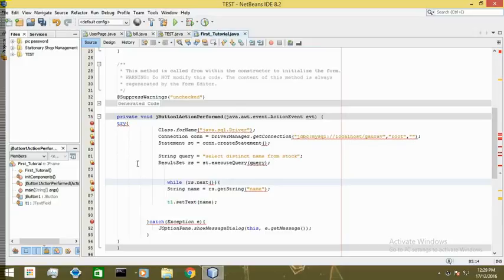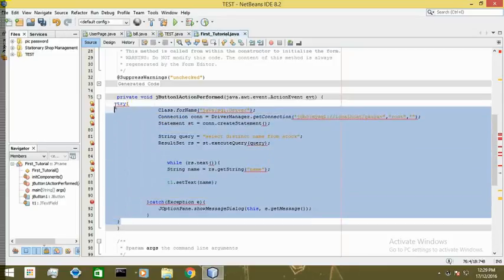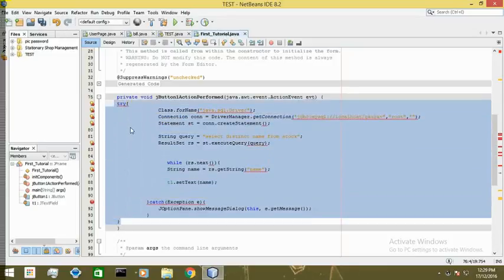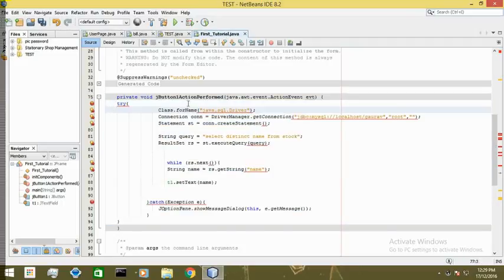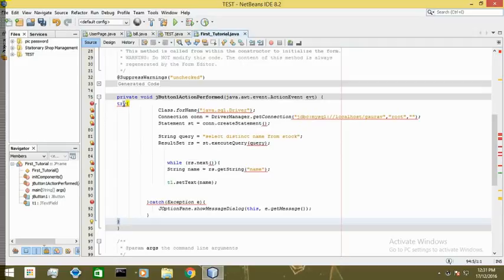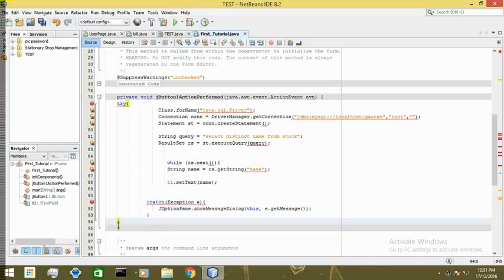Error Handling | NetBeans Tutorial #2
Getting a huge list of Errors While Creating a program in NetBeans. Just Watch Carefully How A Bracket Creates a Serious Error Problem in A Programme